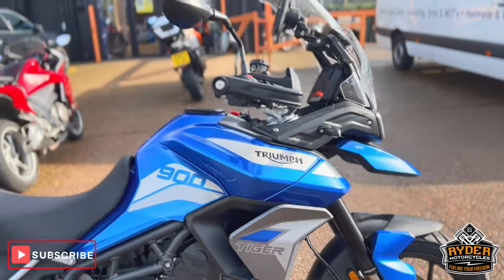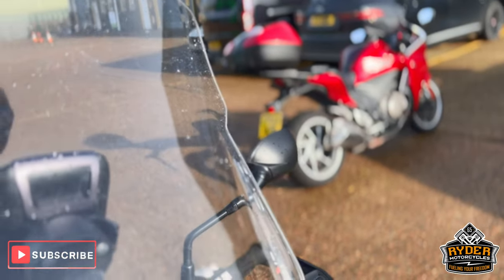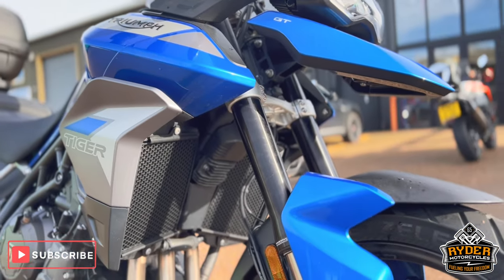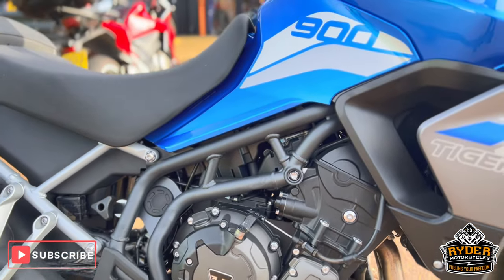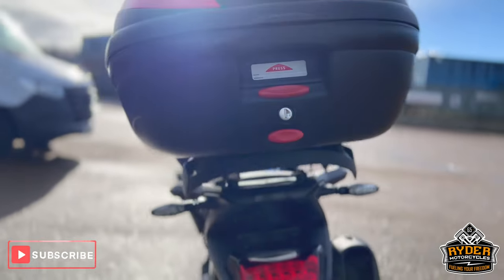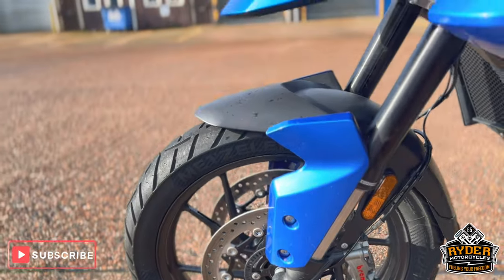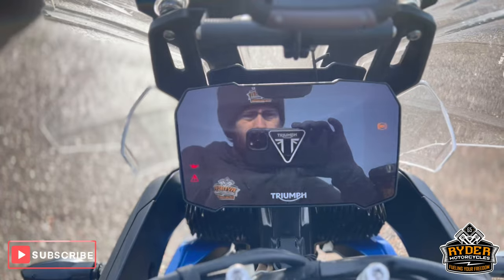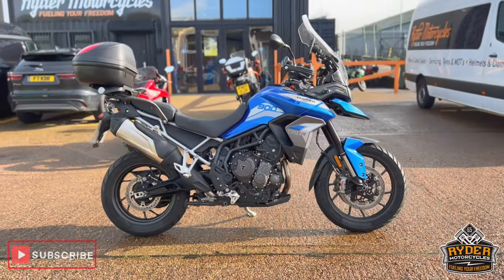2022 Triumph Tiger 900 GT - Used Bike Video Tour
We have this 2022 Triumph Tiger 900 GT in stock now. Come and view it for yourself in store or buy